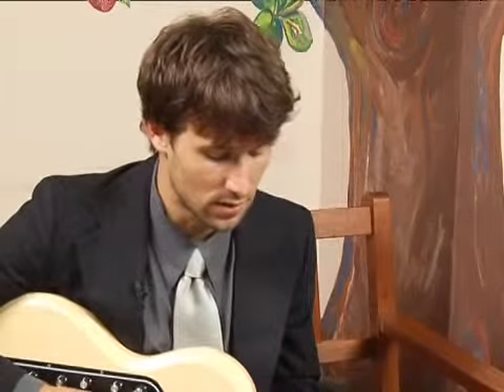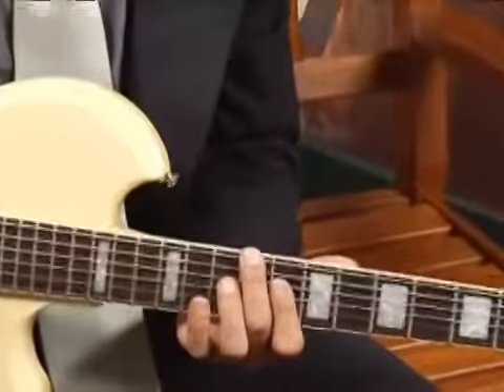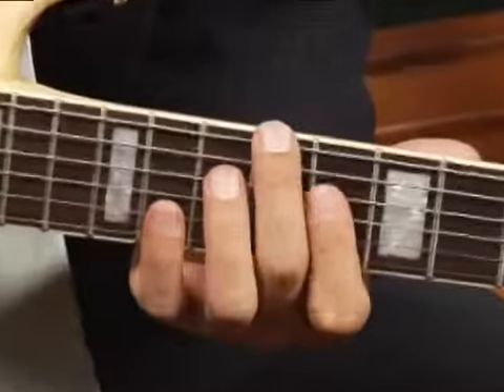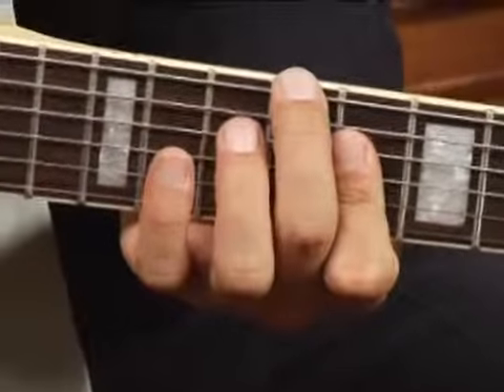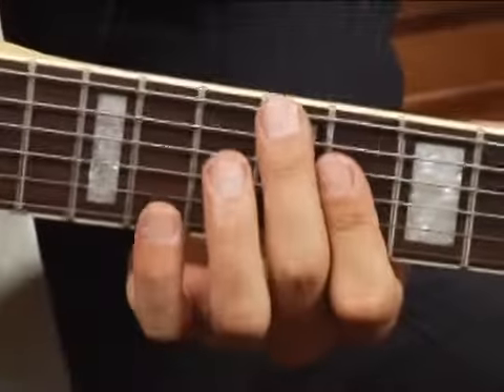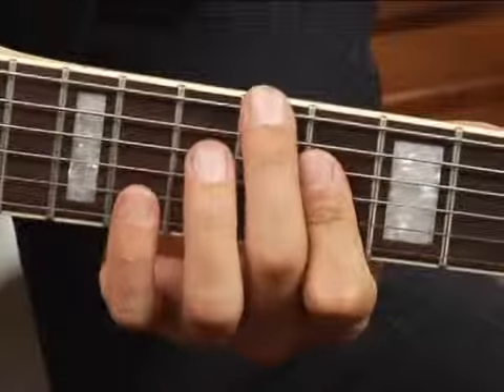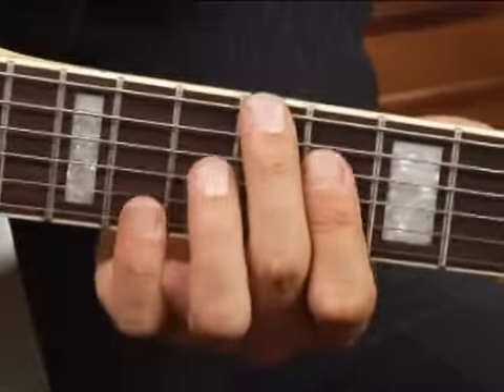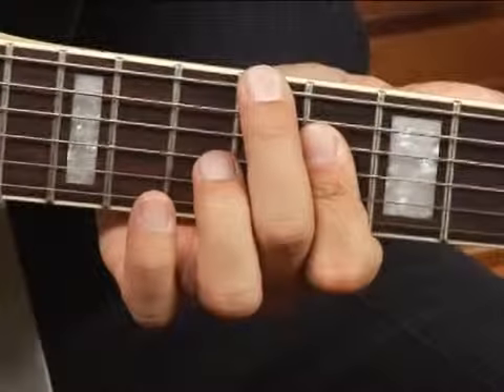Play Eb7 Chord on the Guitar: 3rd Inversion : Guitar Chord Dictionary 13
Learn how to play the Eb7 guitar chord in this free video series on music theory and guitar lessons.